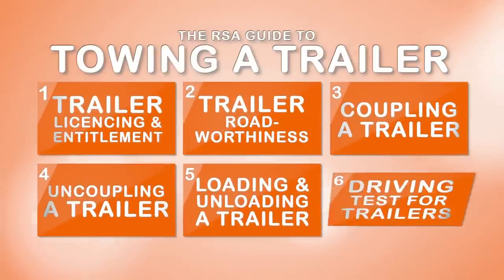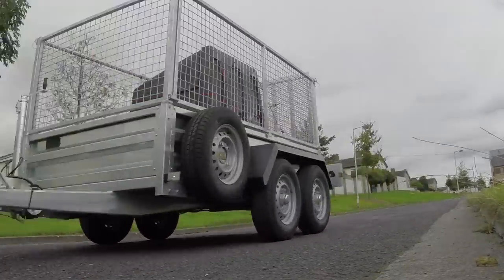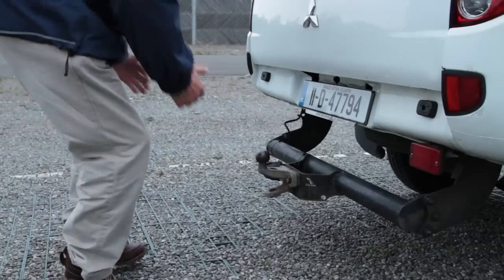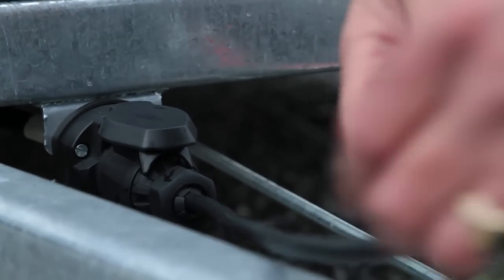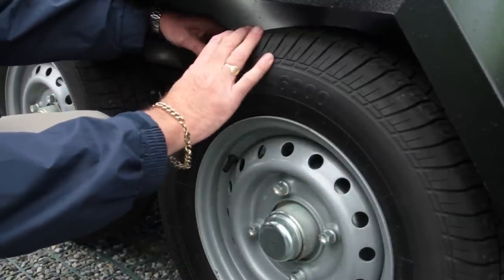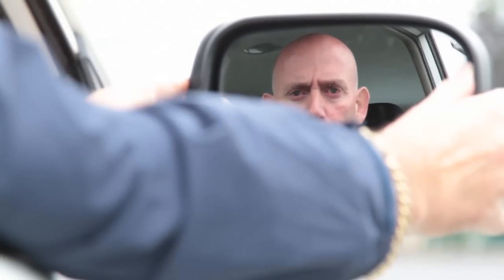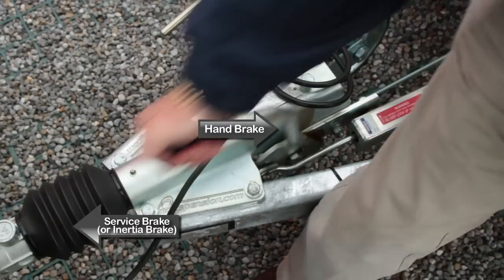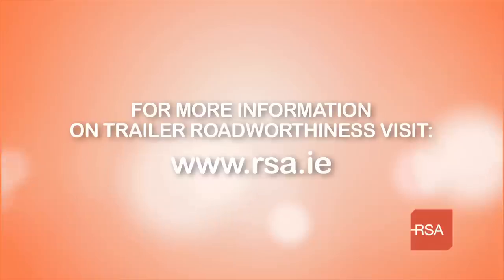RSA - Trailer Roadworthiness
Ensuring your vehicle’s roadworthiness is a critical step to ensure our roads are as safe as possible for all road users. This video is part of a series of six videos from the Road Safety Authority on towing a trailer safely and legally. This video will show you key points about vehicle and trailer roadworthiness.